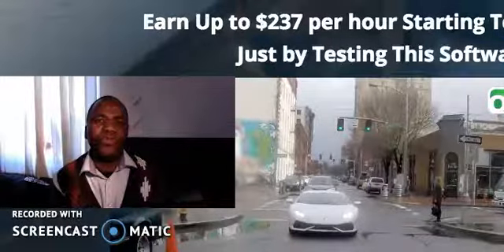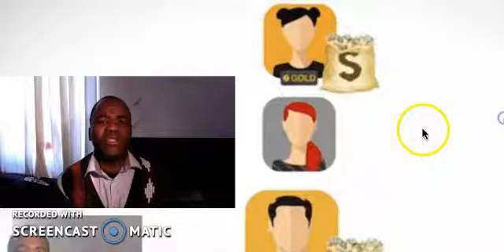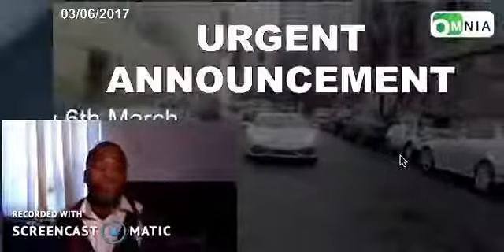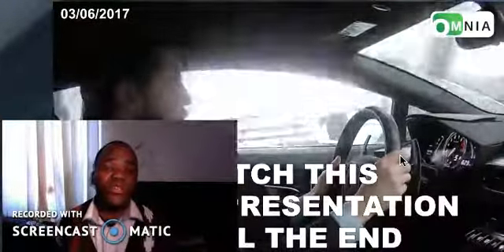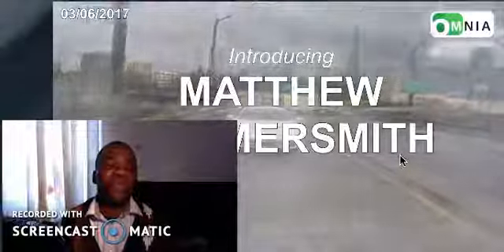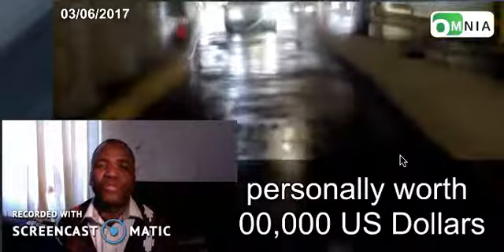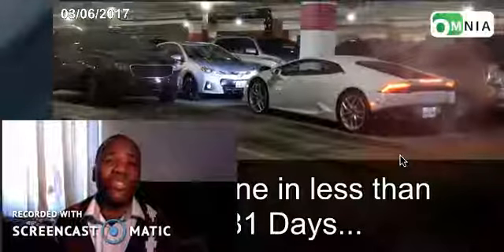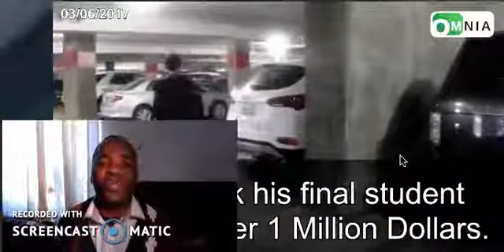Omnia App review - Honest review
Now, do you know of anyone who wants to raise funds? Please give them this video